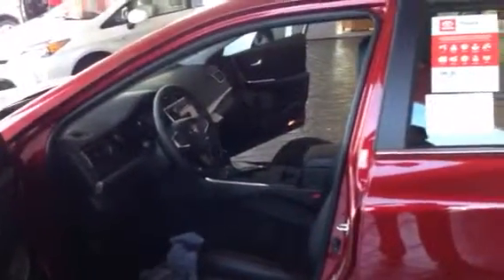Preview 2015 Camry for Kimberly by Greg